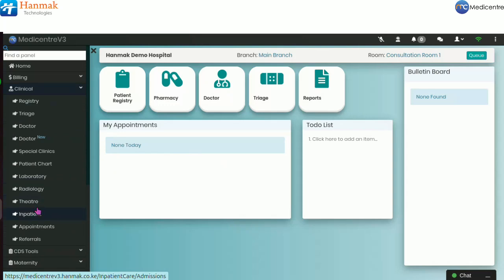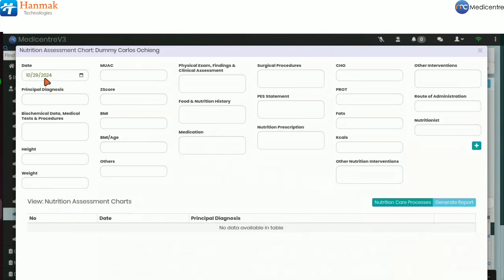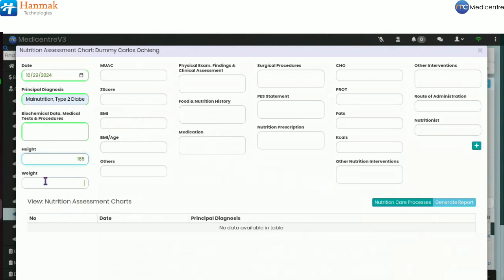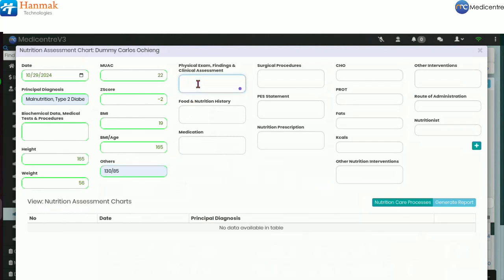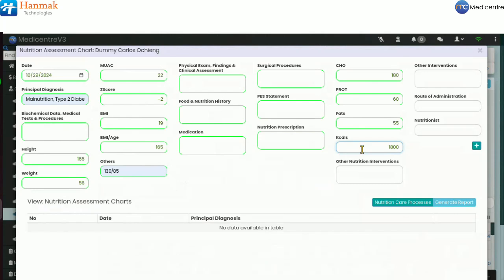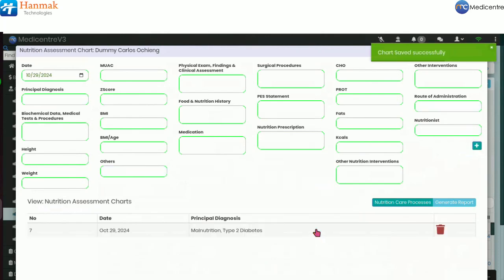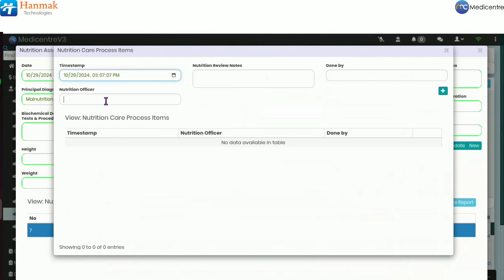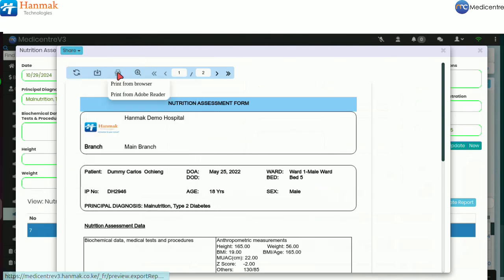How to use Nutrition Assessment Chart: Precision Nutrition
Welcome to the @hanmaktechnologies Channel! 🌟 In this video, we're excited to walk you through the steps to effectively use the Nutrition Assessment Chart in the MedicentreV3 integrated healthcare management information system. This essential tool evaluates a patient's nutritional status, allowing for personalized care plans, monitoring progress, preventing complications, and improving communication to enhance overall patient outcomes.

You'll learn how to navigate to the Clinical module, select the Inpatient Panel, and efficiently manage patient nutritional data.

Discover how to ensure accurate documentation of the nutritional care process, highlight key observations, and share comprehensive reports with ease. Whether you're a nutritionist, clinician, or healthcare manager, this video is packed with valuable insights to optimize your workflow.

Let's work together to elevate patient care through effective nutrition assessment and management. 🚀